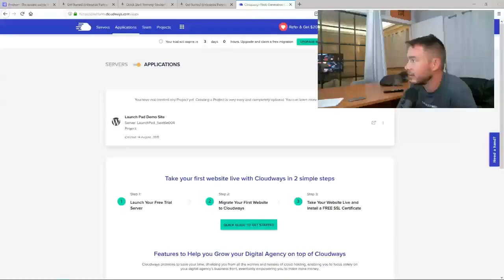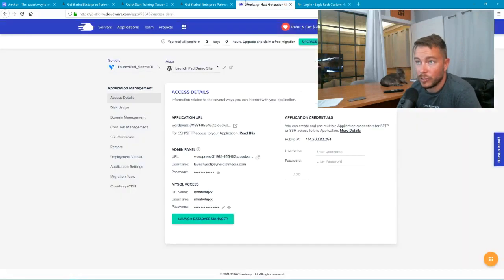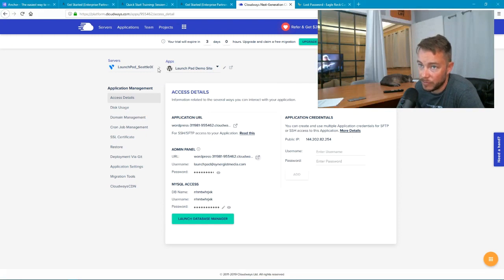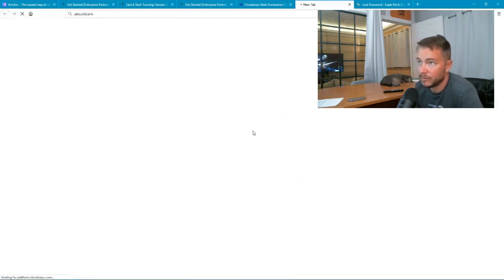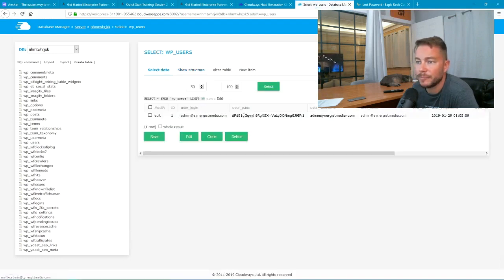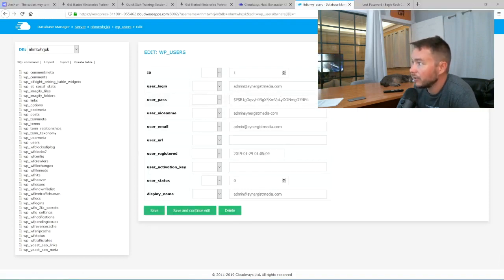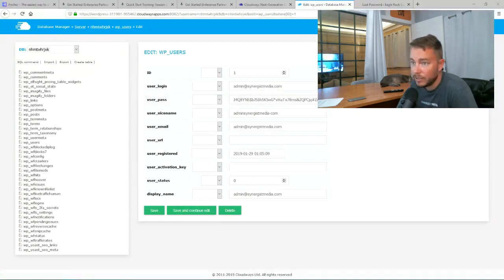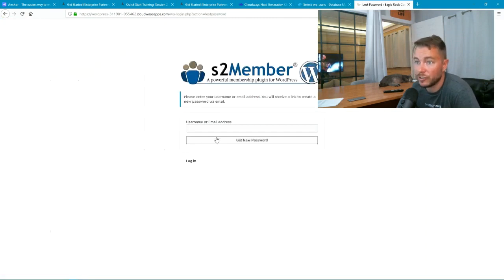How To Hard Reset Your Password To A WP Site In Cloudways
Sometimes you can't access the WP admin dashboard of your site through the standard Wordpress login.  This is how to reset your password within Cloudways